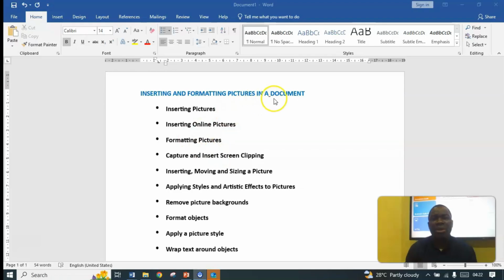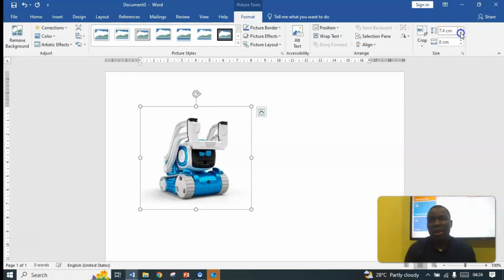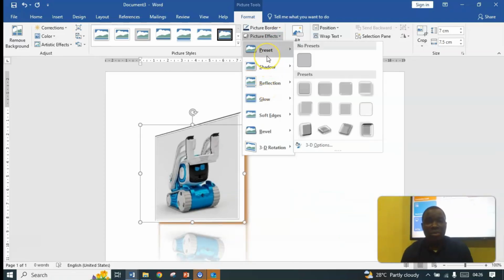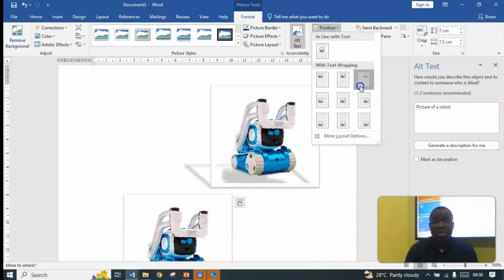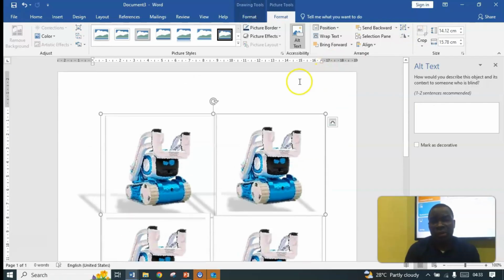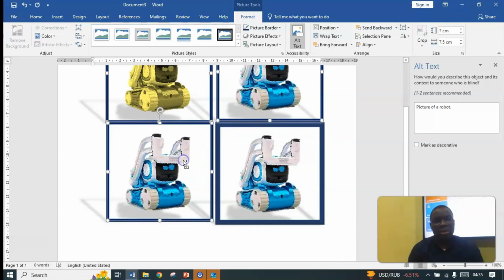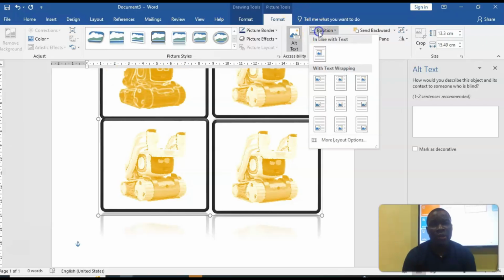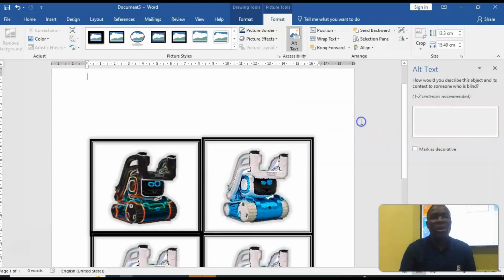WOW Your Readers: Master Picture Tools in Word in Minutes!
Want your Microsoft Word documents to look clean, modern, and professional?
In this easy step-by-step tutorial, you’ll learn how to insert, edit, and format pictures in Word using powerful built-in tools:

🔹 Insert Pictures
🔹 Apply Picture Styles
🔹 Adjust Brightness & Colors
🔹 Use Artistic Effects
🔹 Crop & Remove Background
🔹 Wrap Text around Images

These skills are perfect for:
✔ Students preparing assignments
✔ Office professionals
✔ Content creators
✔ Microsoft Office Specialist (MOS) Word Associate or Expert candidates

Make your documents stand out—start formatting pictures like a pro!